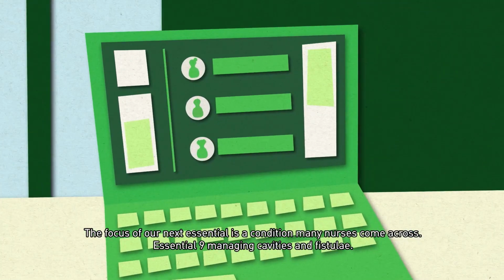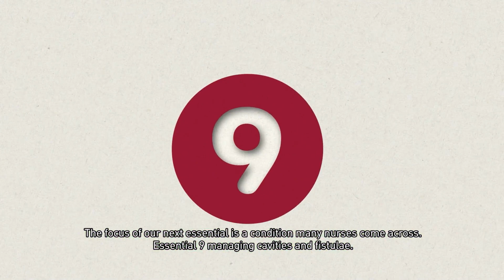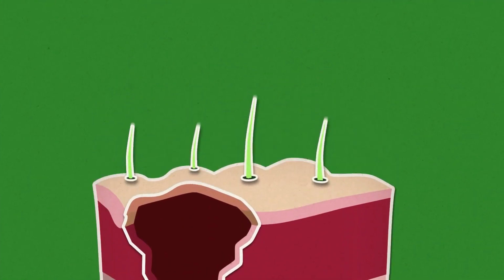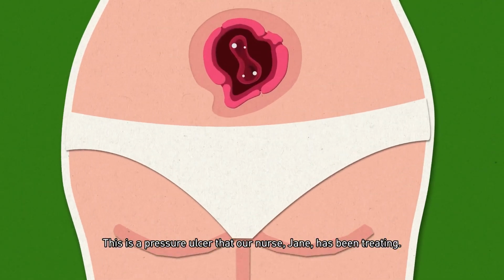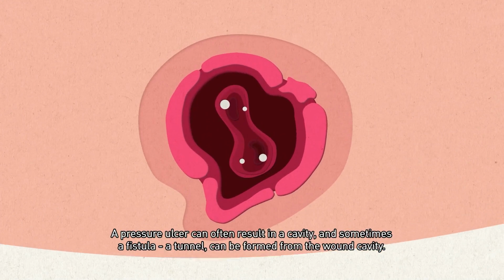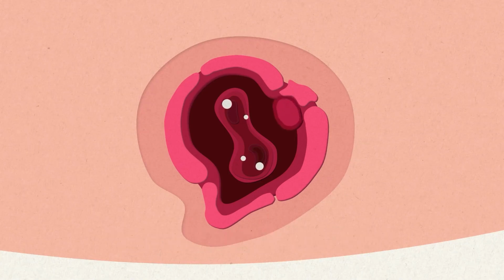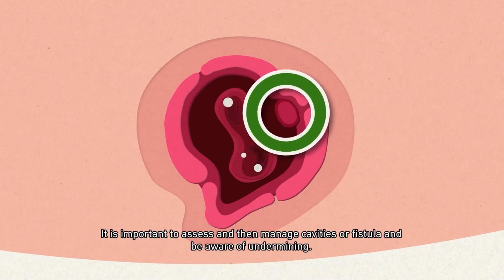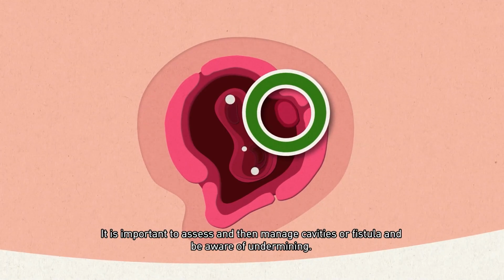Wound Talks #9 Why you need to manage cavities and fistulae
A cavity, or fistula, needs to be managed carefully. One of those treatments is to fill the cavity or fistula with a cavity filler. Watch the video and learn more.